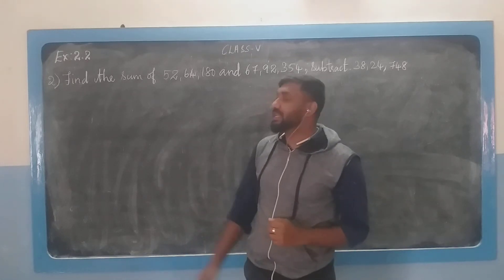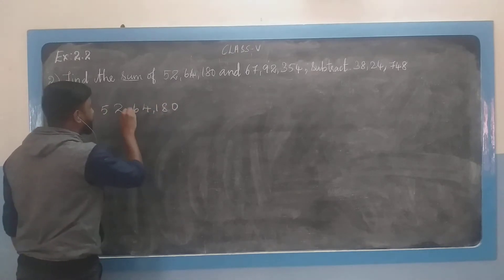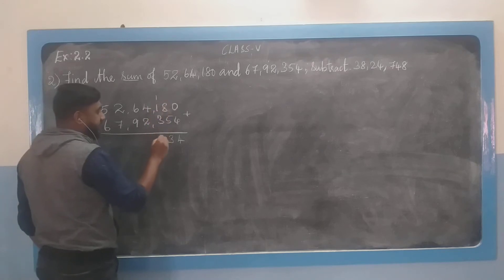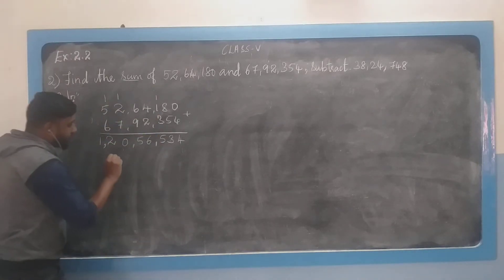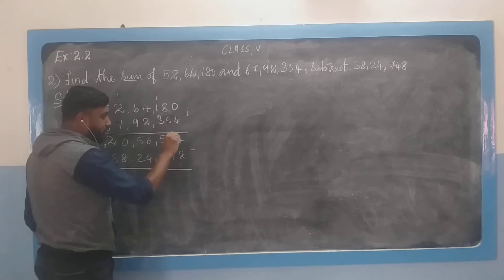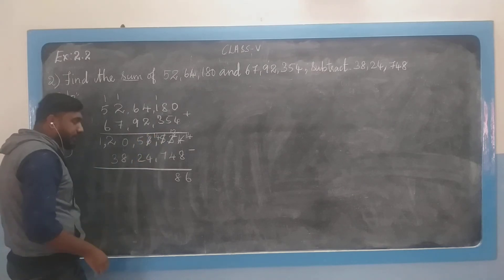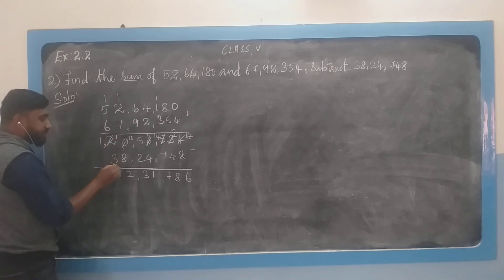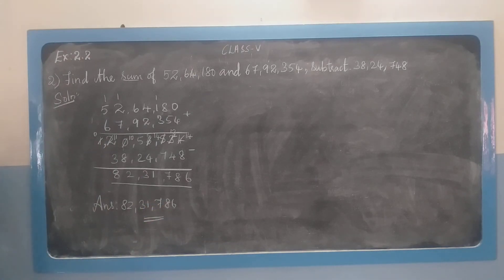Class 5 Maths | Exercise 2.2 Question 2